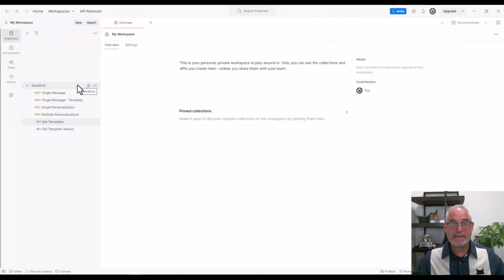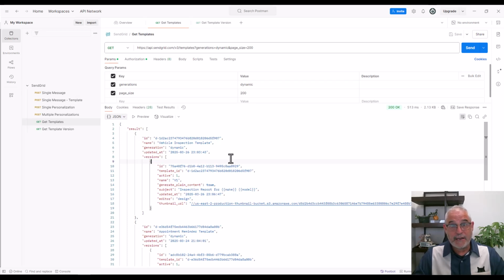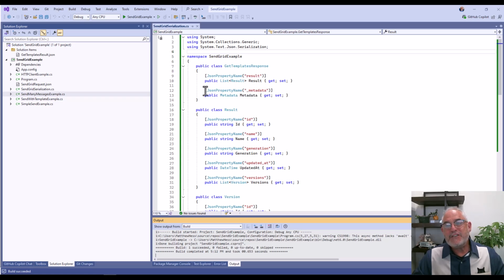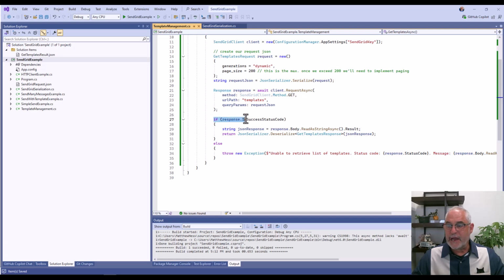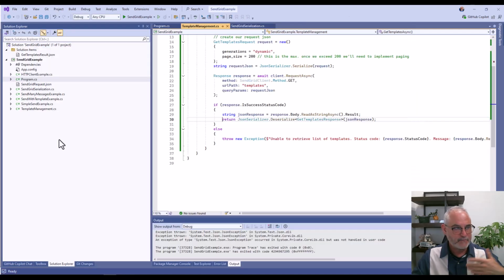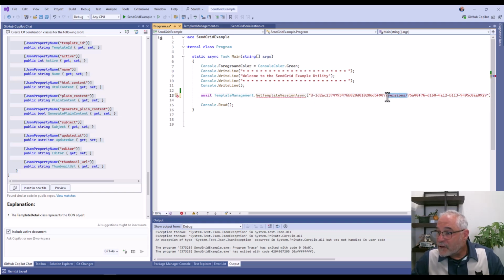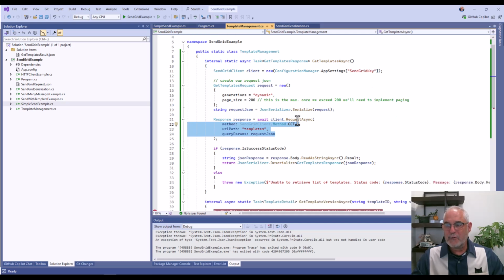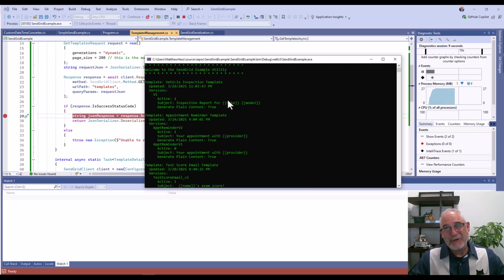Send Email with SendGrid 8 -Template Management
Any application that uses SendGrid templates might need to interact with the templates collection in a more administrative way. For example, maybe you need to retrieve a list of templates and their versions. Maybe you need to retrieve the raw HTML for a template. Maybe you even need to create a template on the fly. SendGrid supports these kinds of template management operations through its REST API and also provides some basic C# support. In this video, we'll see how.